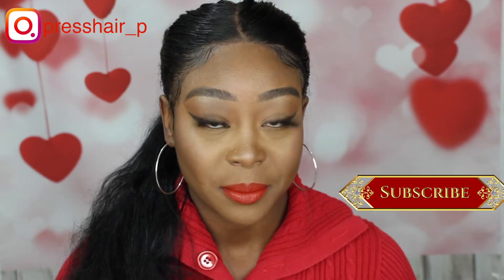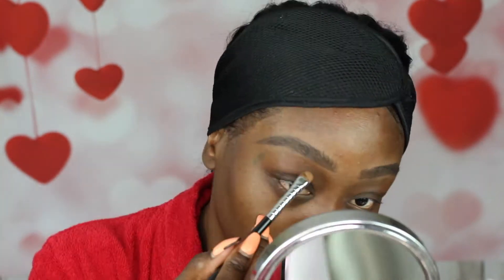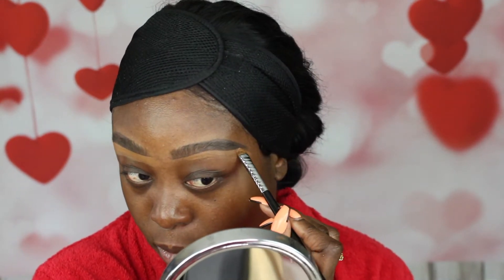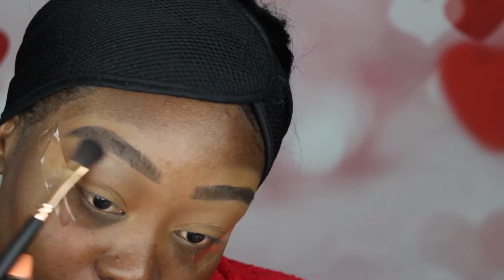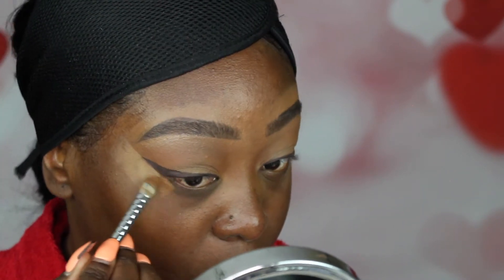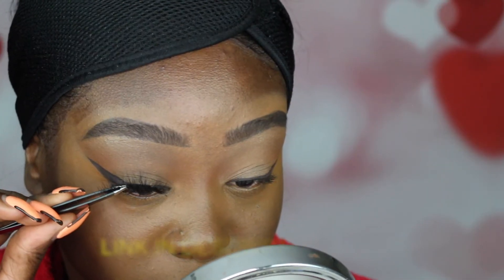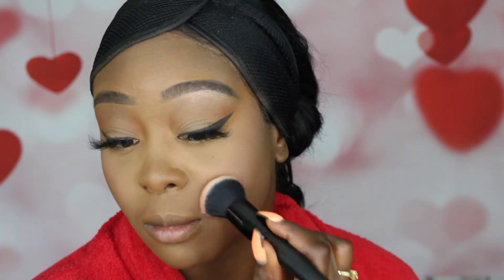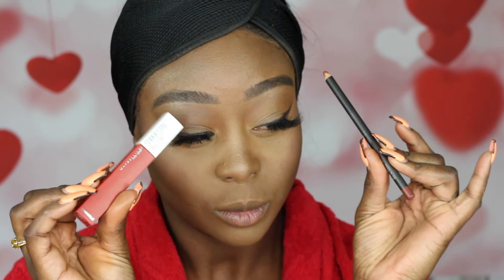SIMPLE AND EASY VALENTINE'S DAY MAKEUP TUTORIAL FOR BEGINNERS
PRODUCTS USED:
Lip balm
Hue moisturizer and syrum
Abh dipbrows (ebony)
ruby kisses (level 14)
Fenty beauty bronzer (moca mmami)
Patrickstarrr x Mac eyeshadow palette
Nyx wig liner (black)
Prestige Mink lashes (fluffy)
Abh blush trio (cocktail party)
Huda beauty foundation (nutmeg 420G)
Kat von D concealer (d35 neutral)
Fenty powder (butter & mutmeg)
Elf highlight (coffee & cream)
Maybelline mascara (black)
Mario Bedesco finishing spray
Jeffree star x Morphy setting spray
lipliner (chocolet)
matbelline lip (117)